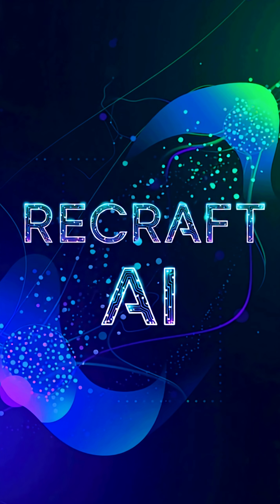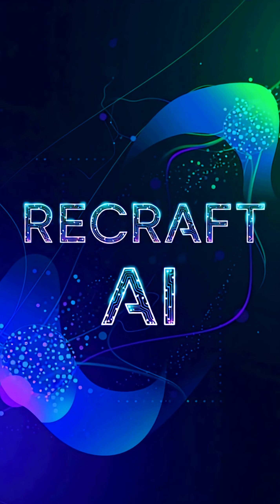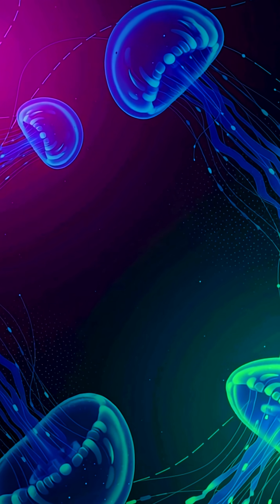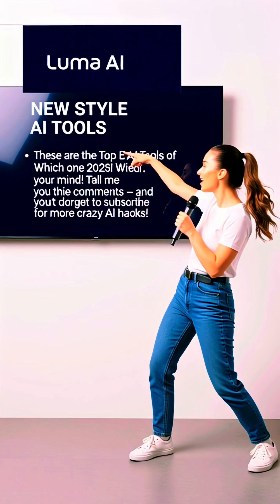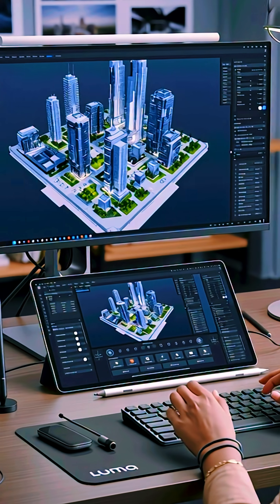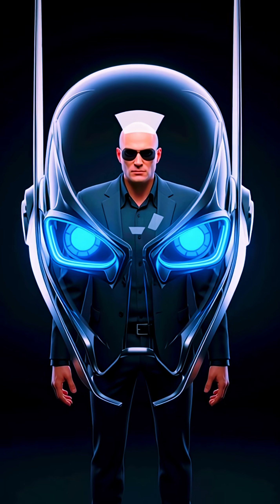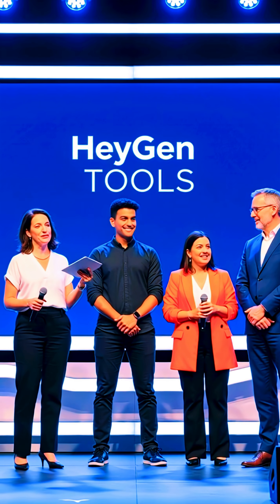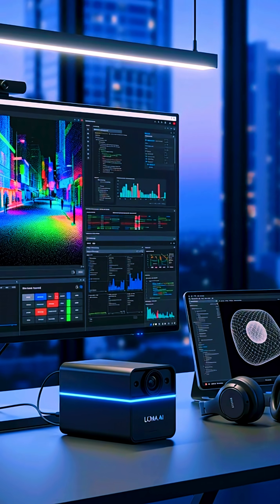HOW TO ! Top 5 FREE AI Tools 2025 — Insane New AI for Creators & Businesses! 🔥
Discover the Top 5 NEW AI Tools of 2025 that are taking over the internet!
From text-to-video magic to AI avatars and 3D content — these tools are perfect for YouTubers, designers, marketers & tech lovers.

🚀 Tools Featured:
1️⃣ Pika Labs – Create cinematic videos from text in seconds.
2️⃣ Gamma AI – Build beautiful slides & pitch decks automatically.
3️⃣ Recraft AI – Design pro graphics, logos & mockups instantly.
4️⃣ Luma AI – Transform videos into realistic 3D scenes.
5️⃣ HeyGen – Make avatars that speak your script in any language.
💡 Most of these tools are FREE!